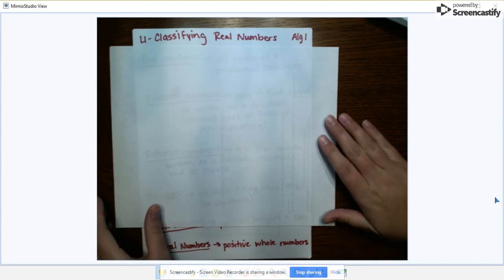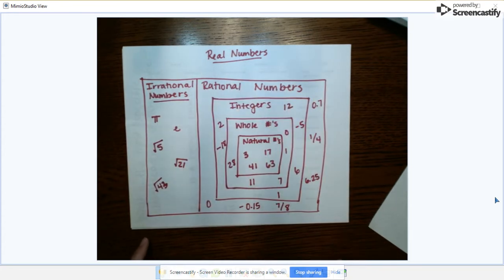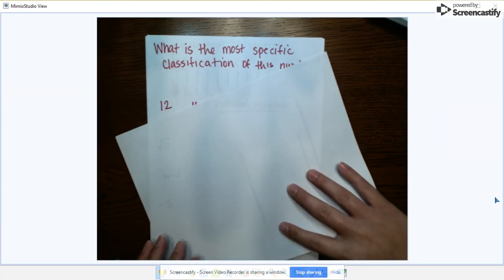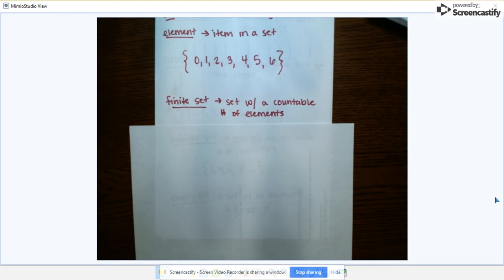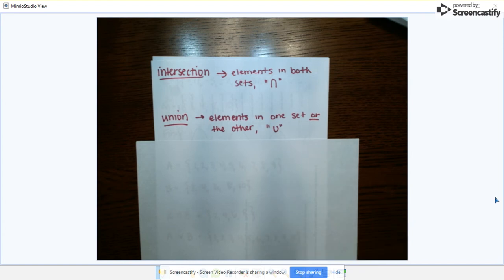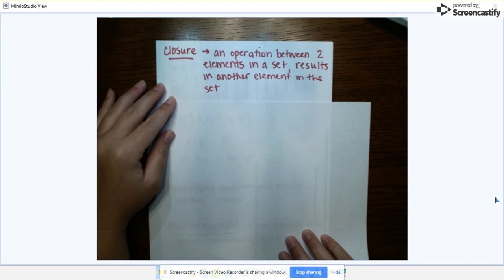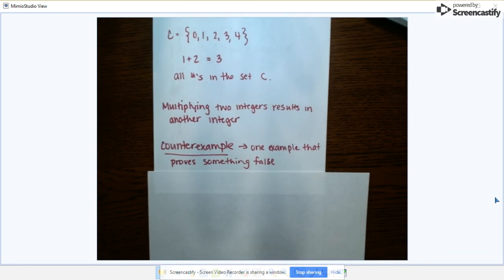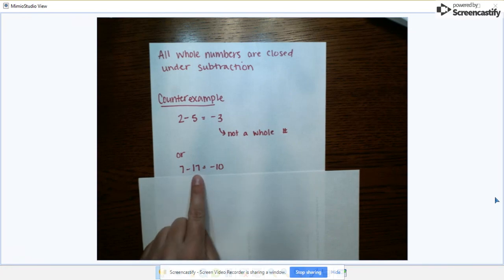L1 - Classifying Real Numbers.webm